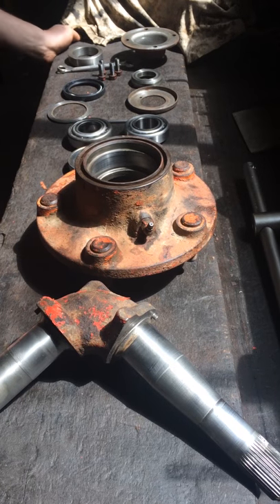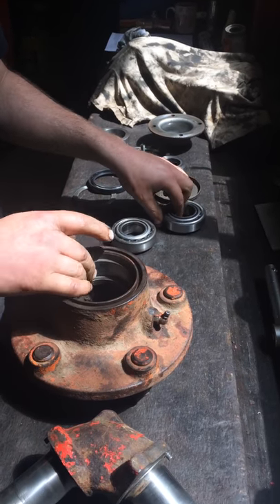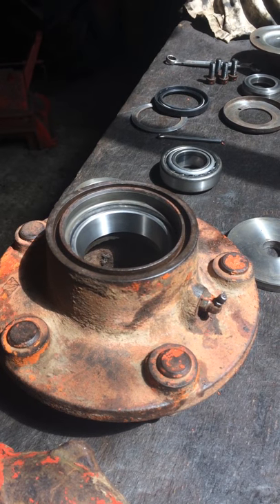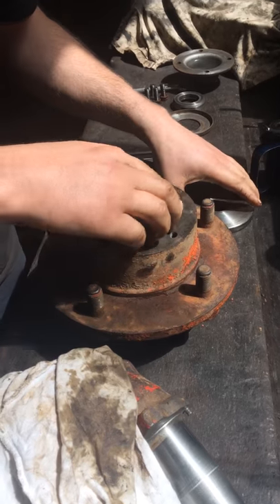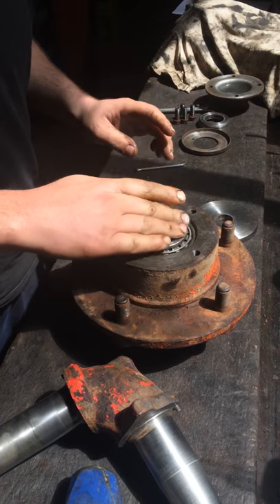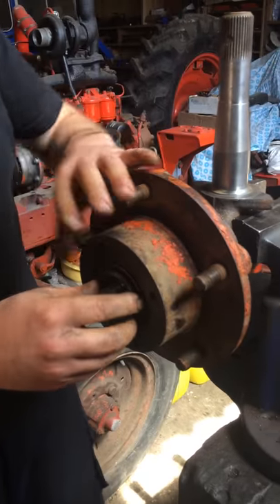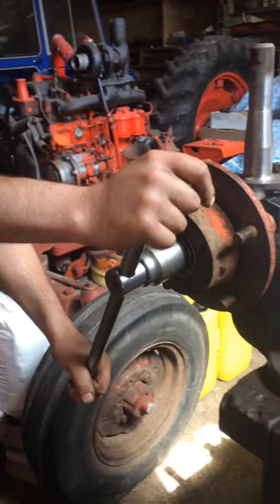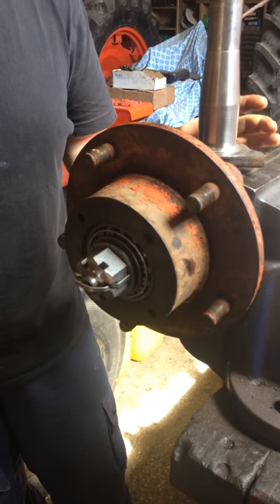Assembly of a Nuffield 5 stud front wheel assembly.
Video showing the assembly of a Nuffield 5 stud front wheel hub assembly. The hub was already cleaned down, and this video shows putting it back together in the correct order. This includes fitting of the wheel bearing kit, part number AMK4134K